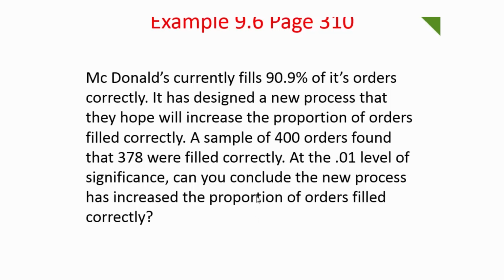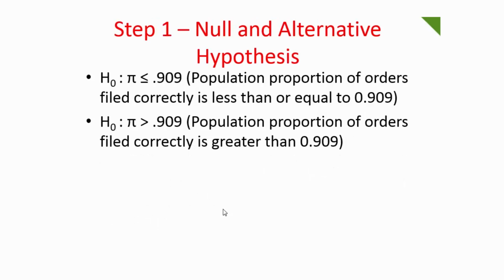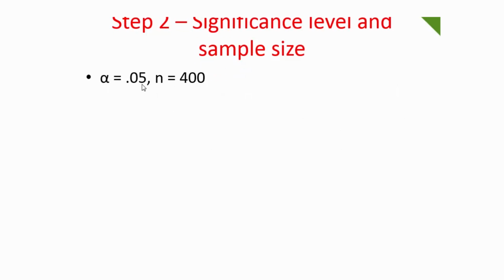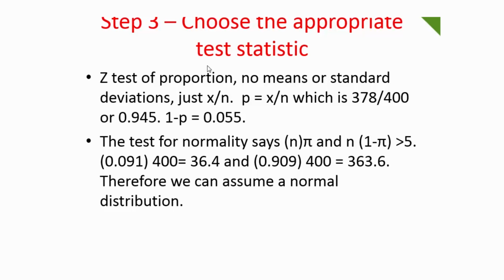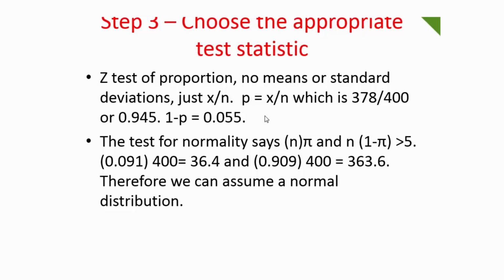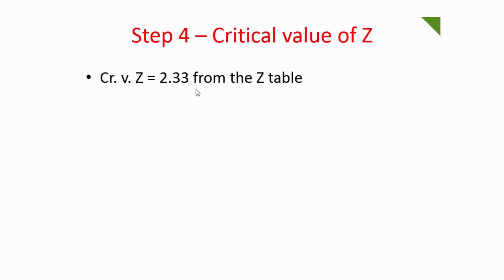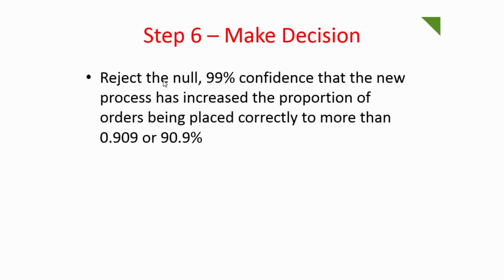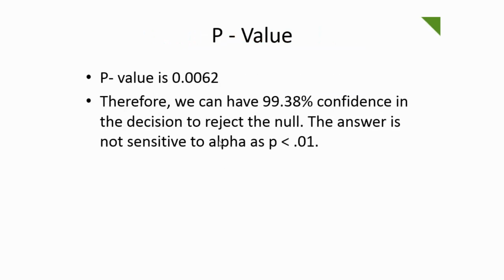ECON 2080 - Chapter 9.4 - Problem 9.6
Hypothesis Test for a Proportion